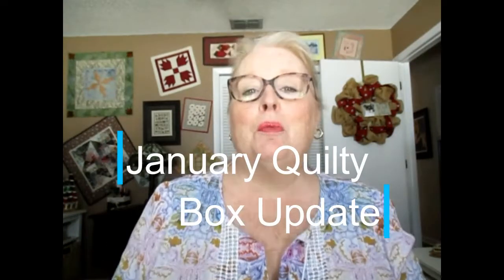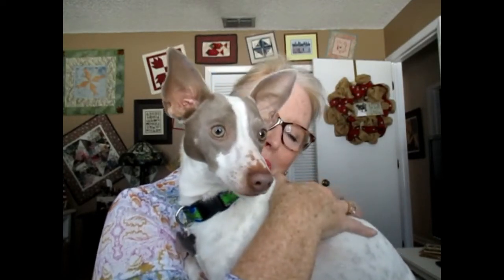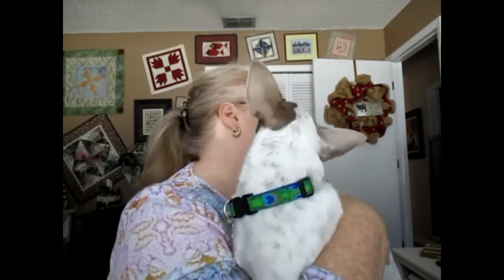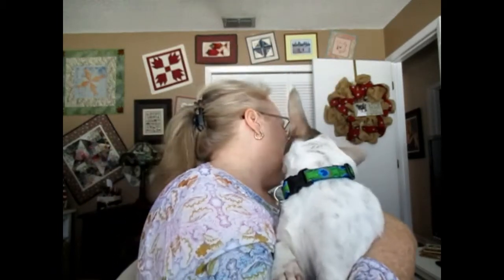Missing Jan'18 Quilty Box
While I don't have a January Quilty Box, I do have a new foster!